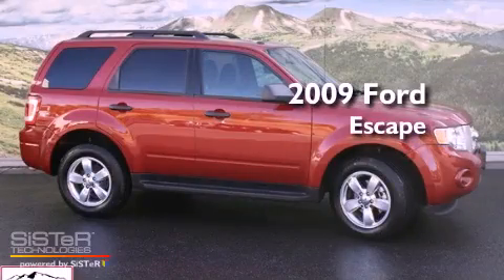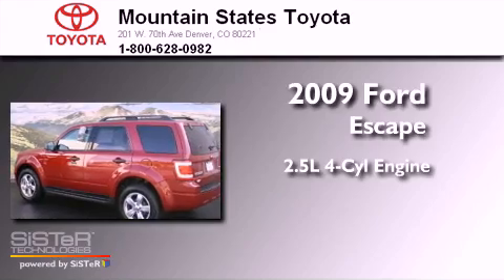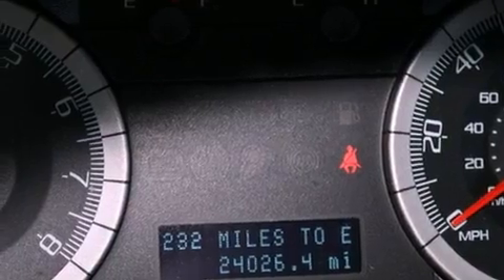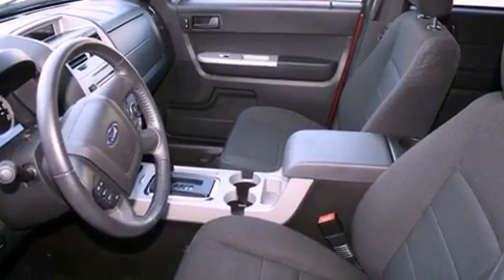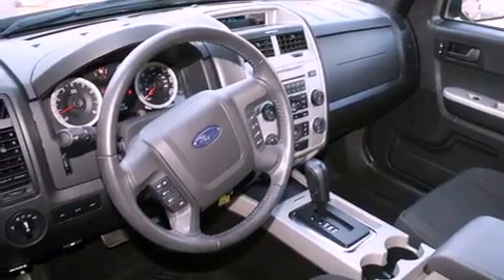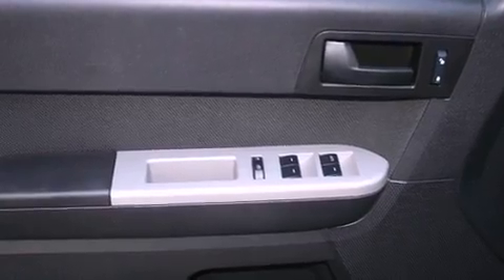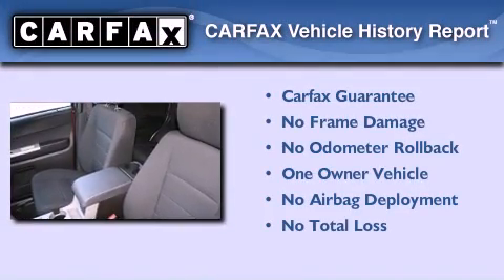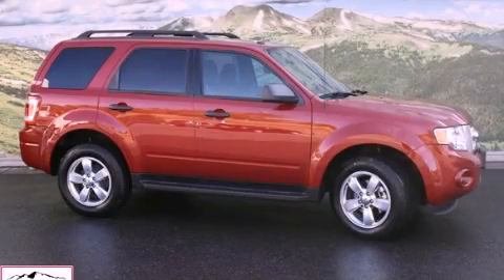2009 Ford Escape Denver CO 80221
Year : 2009
 Make : Ford
 Model : Escape
 Engine : 2.5L I-4 cyl
 Trans . : 6-Speed Automatic
 Exterior : Red
 Miles : 24,025
 Interior : Black
 Mountain States Toyota
 201 W. 70th Ave.
 Denver , CO 80221
 2009 Ford Escape Denver CO